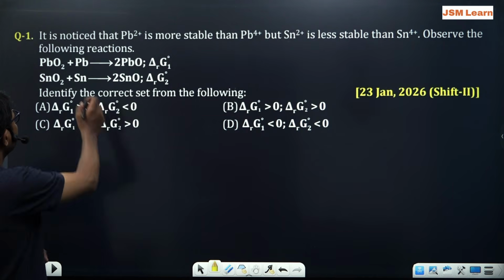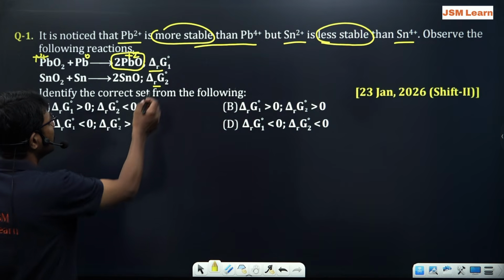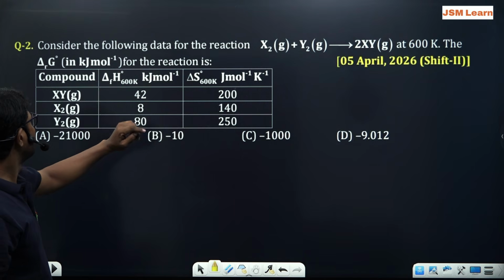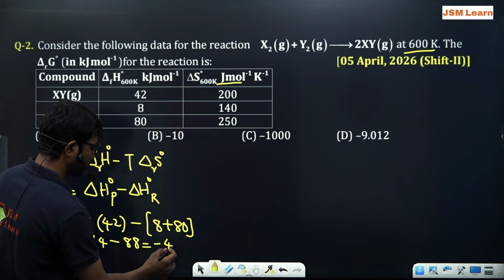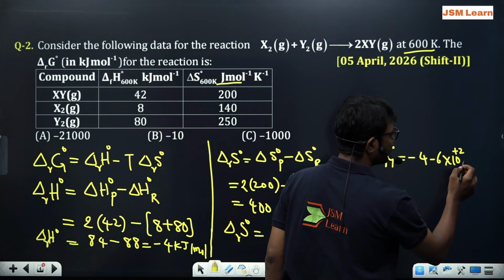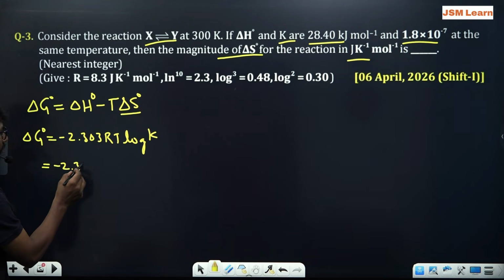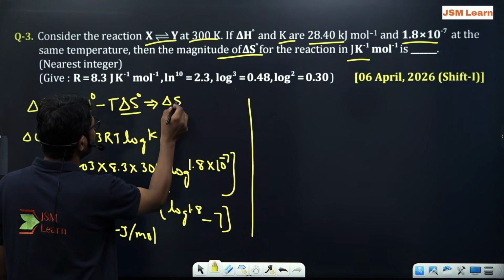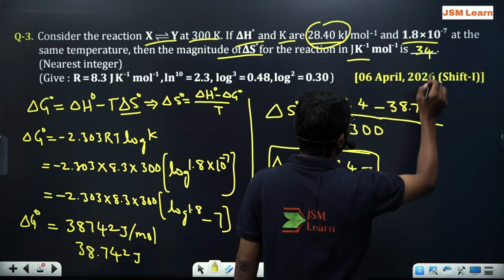JEE Main 2026 PYQs | Thermodynamics | Entropy, Gibbs Energy & Equilibrium | Chemistry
In this video, we solve previous JEE Main questions from the chapter Thermodynamics, focusing on Spontaneity, Entropy, Gibbs Energy Change and Equilibrium.

The questions are explained step by step with the concepts and problem-solving methods required to handle similar questions in JEE Main.

Chapter: Thermodynamics
Subtopics: Spontaneity, Entropy, Gibbs Energy Change & Equilibrium
Subject: Chemistry
Class: 11
Exam: JEE Main

Important concepts covered through PYQs include:

• Spontaneous and non-spontaneous processes
• Entropy and entropy change
• Factors affecting spontaneity
• Gibbs free energy change (ΔG)
• Conditions for spontaneity using ΔG
• Relationship between Gibbs energy and equilibrium
• Equilibrium constant and thermodynamic feasibility
• JEE Main Thermodynamics numericals

This JSM Learn series covers JEE Main Chemistry PYQs chapter-wise and subtopic-wise, helping students practise important questions systematically.

Useful for:

• JEE Main PYQ practice
• Thermodynamics revision
• Entropy PYQs
• Gibbs Energy PYQs
• Spontaneity questions
• Equilibrium and ΔG problems
• Physical Chemistry revision
• Chapter-wise Chemistry PYQs